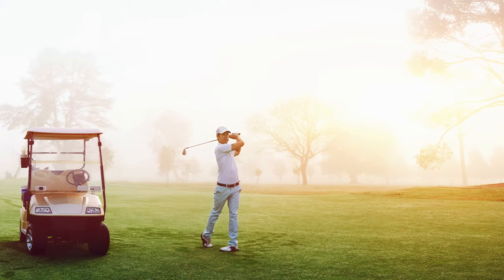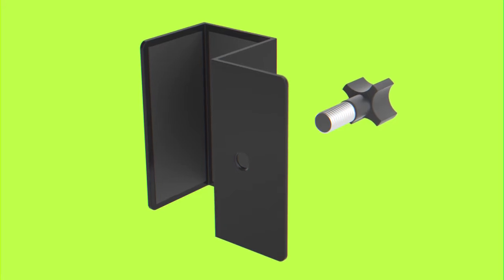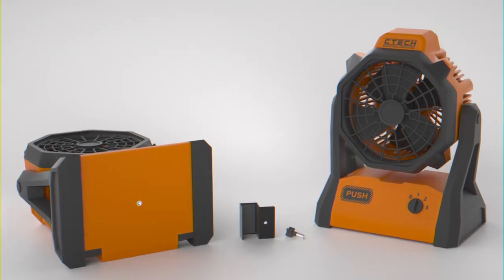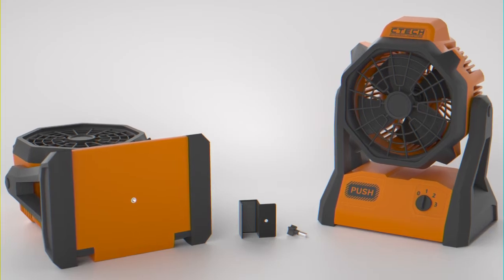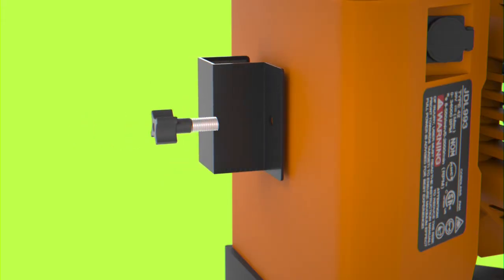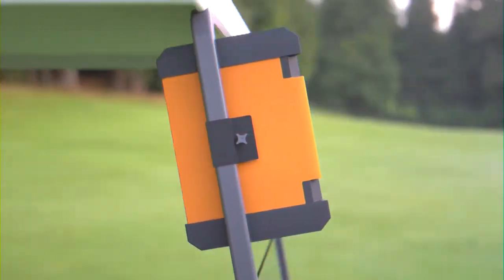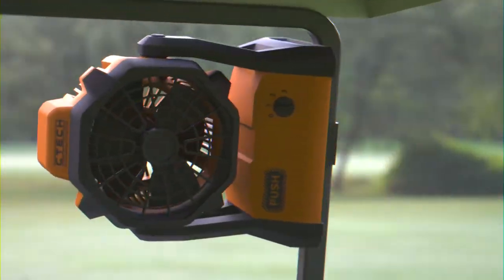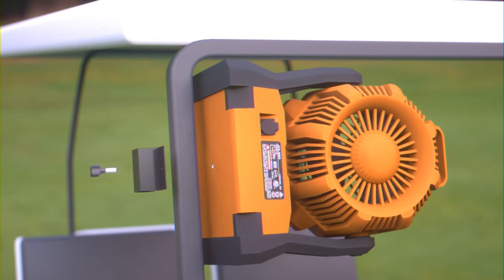Moritz E. Holmes | Moe's Golf Cart Clip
Enjoy your round of golf in cool comfort!